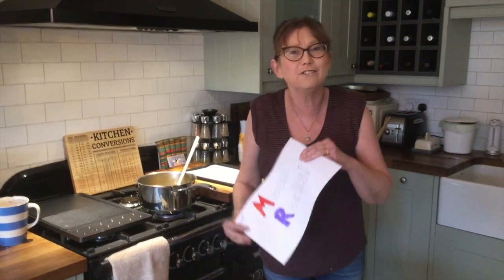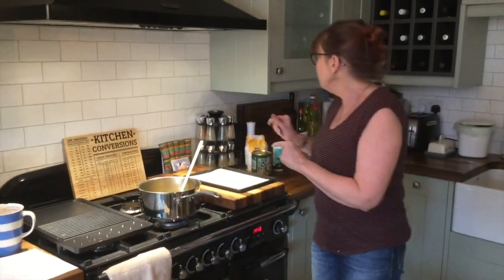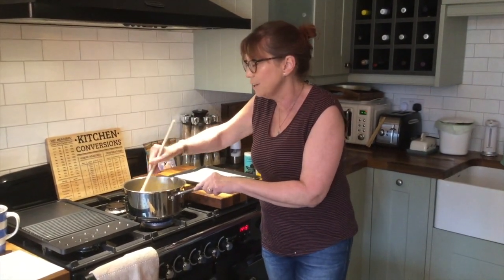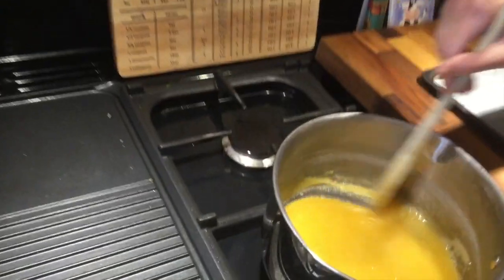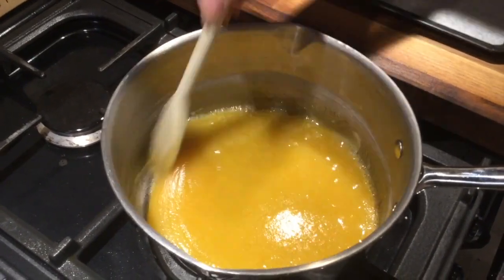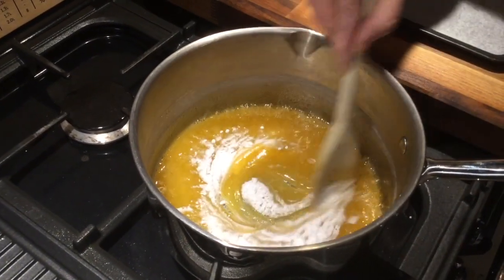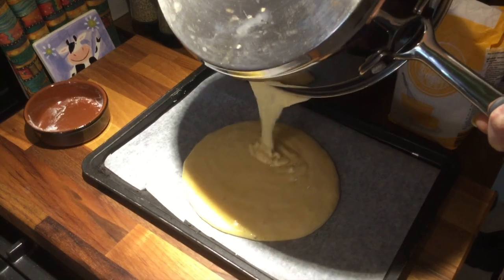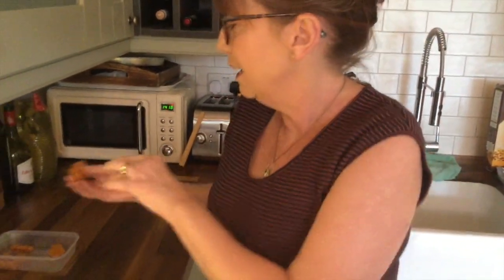Making Moon Rocks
This video is about Making Moon Rocks